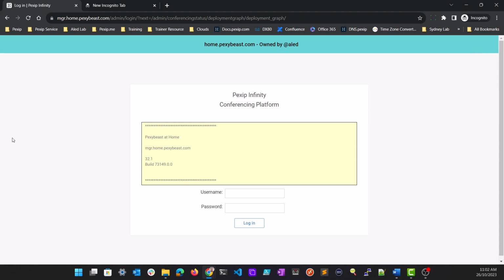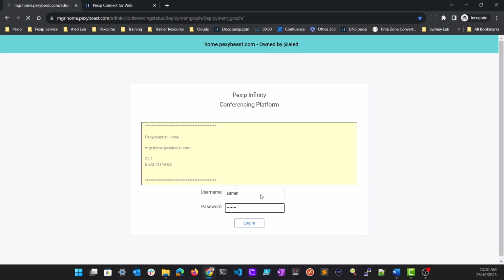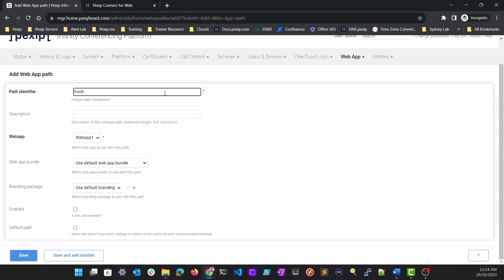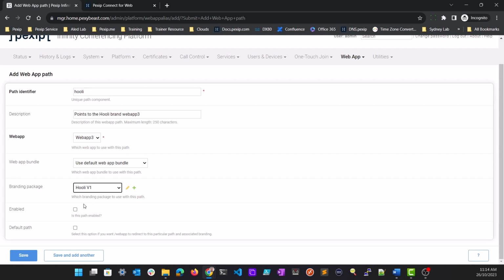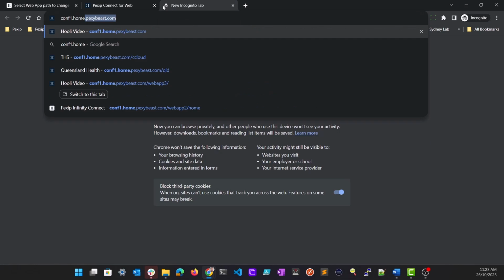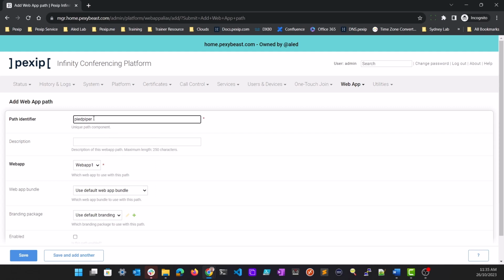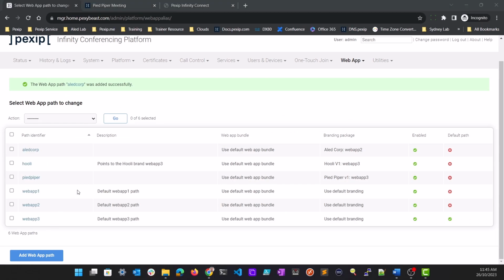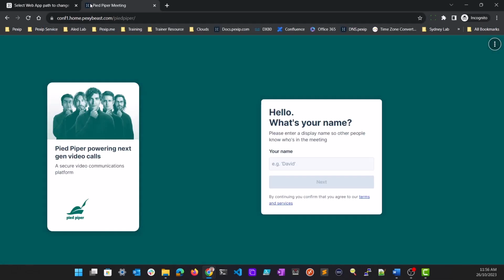Infinity Branding | Path Based Branding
Making use of path based branding to host multiple different branded webapps at the same time.